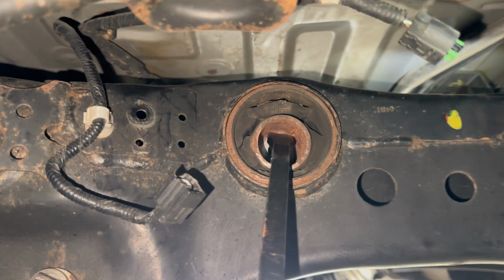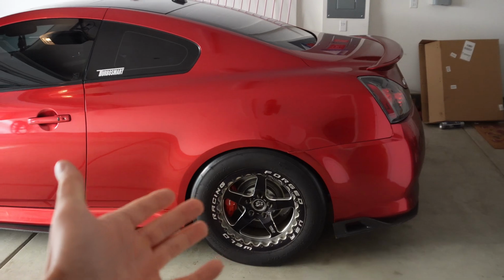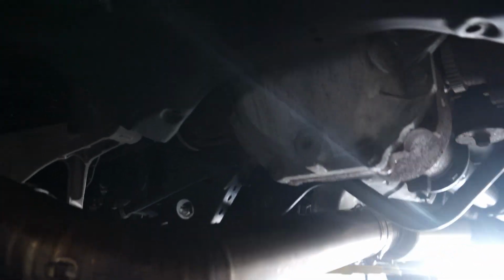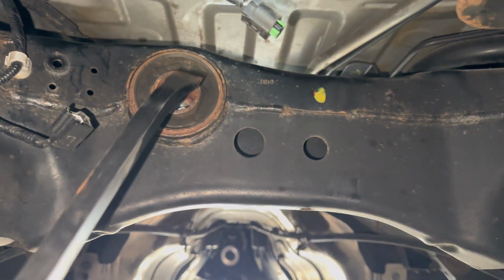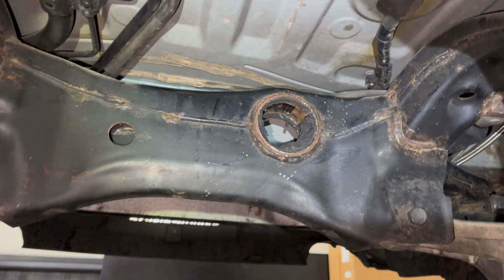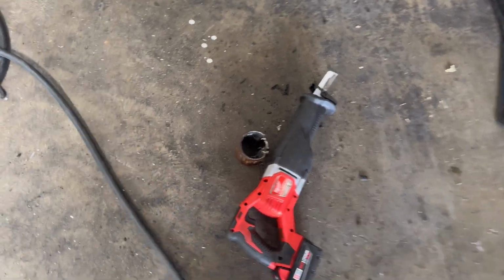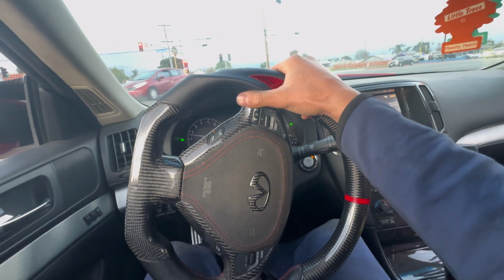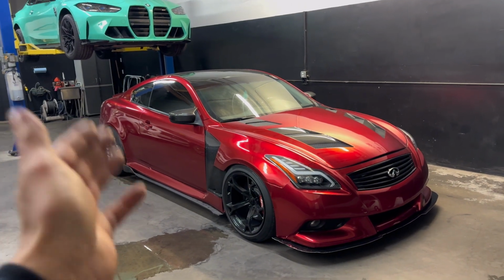FIXING MY SPINNING ISSUE ON MY 800HP G37! Rear Differential Bushing Replacement!